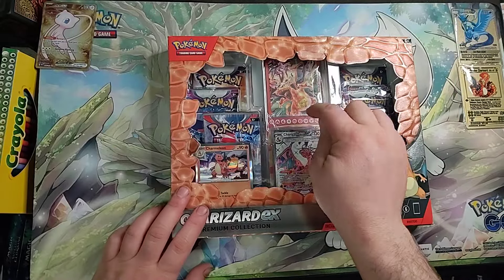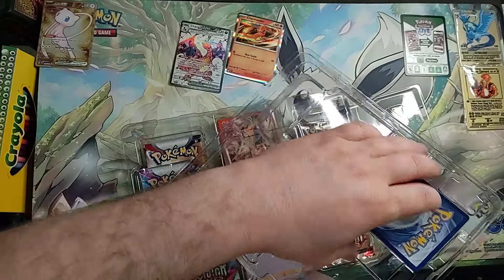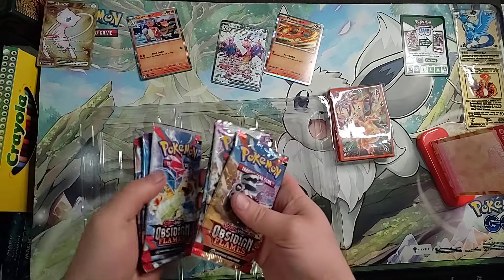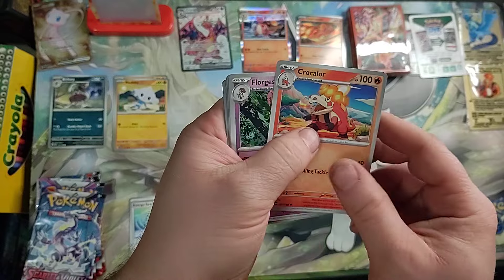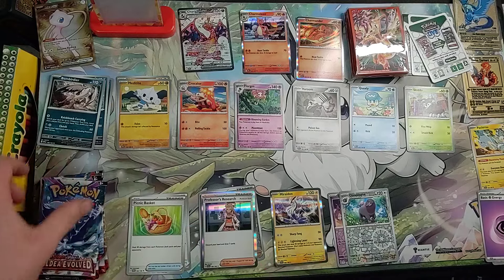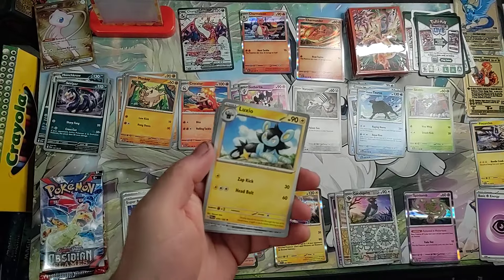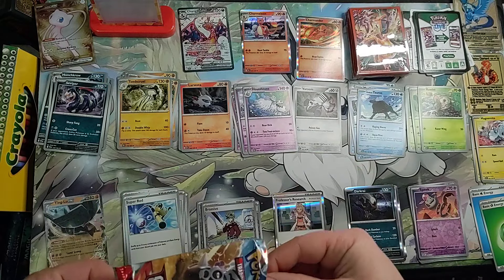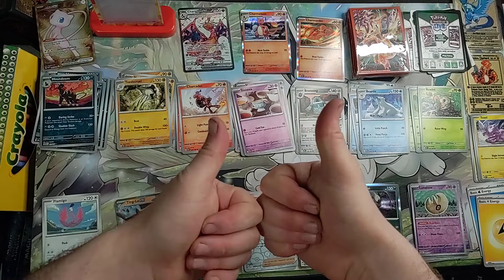Pokemon TCG Charizard EX Premium Collection